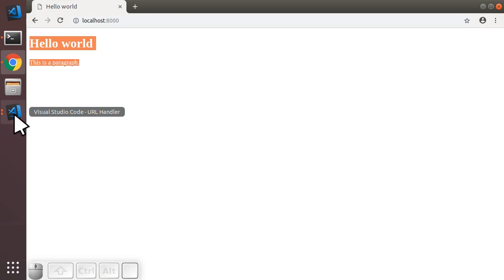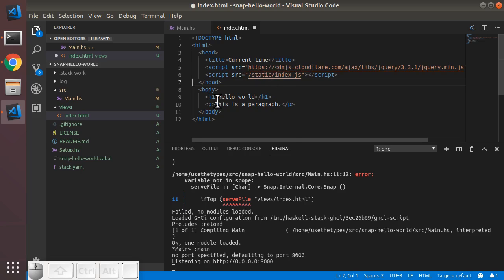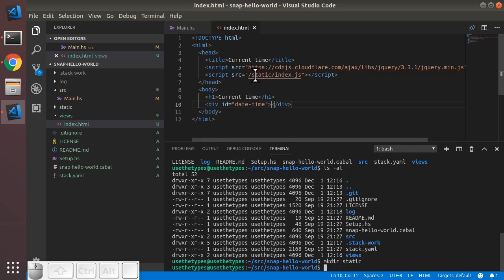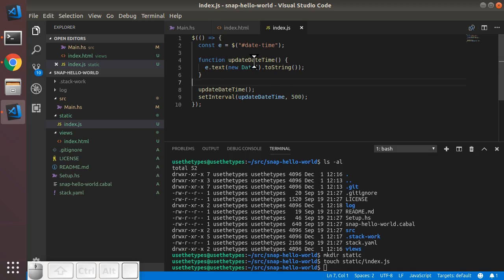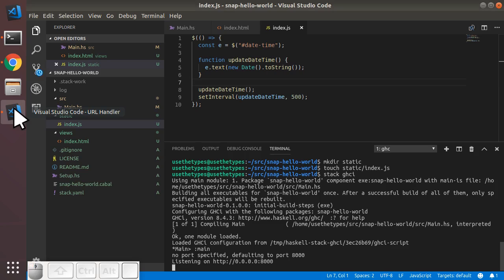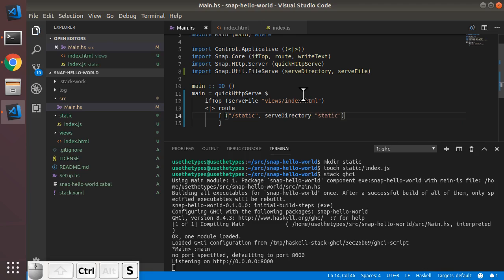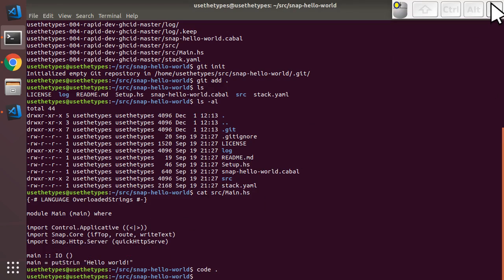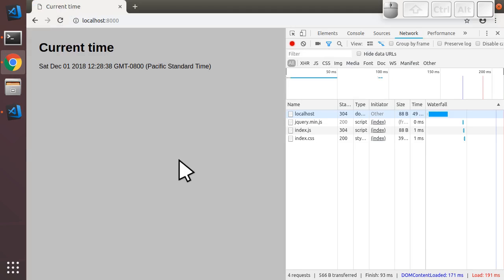usethetypes#6 - Adding Static Assets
Our web application can serve static pages. Now let's serve files from a directory of static assets.